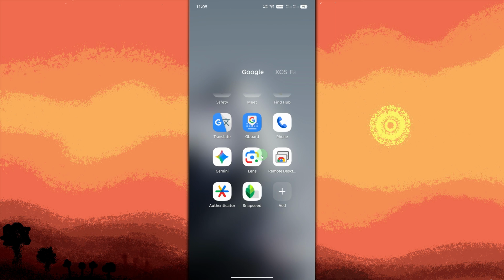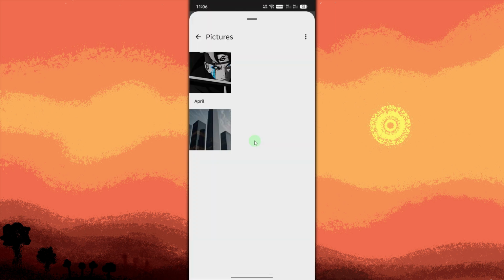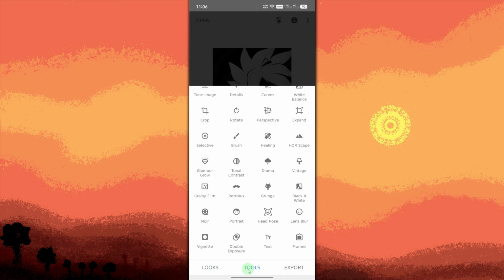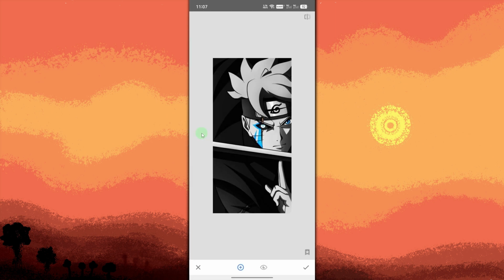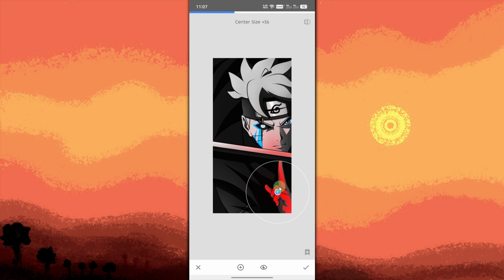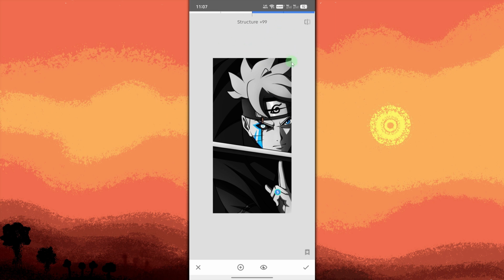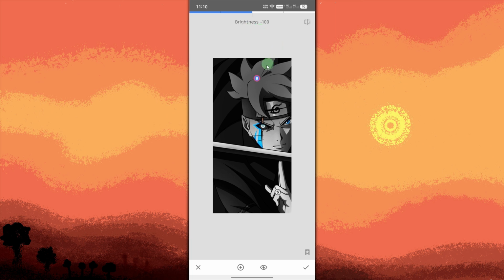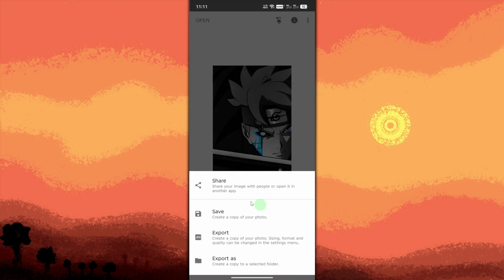How To Use Snapseed Selective Tool (Quick & Easy)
In this guide, you will see how to use Snapseed selective tool. Follow along with the steps I show in the video and you will be able to use the selective tool to help with your edits.